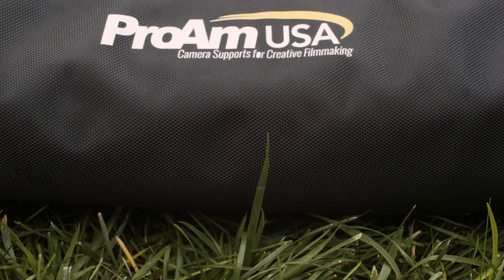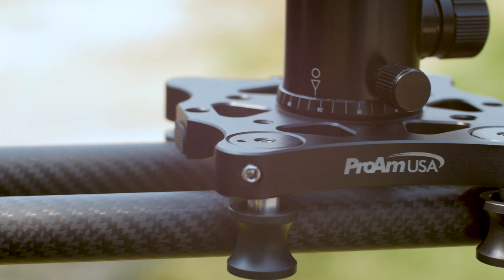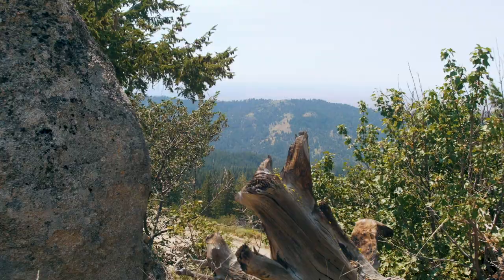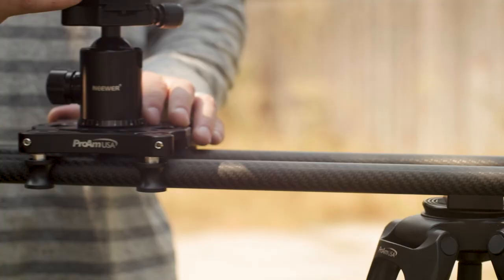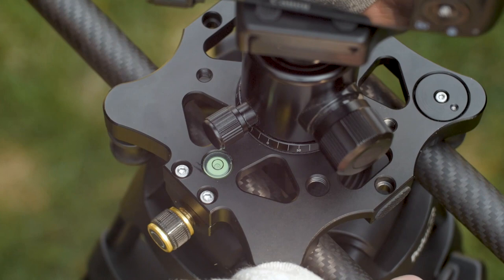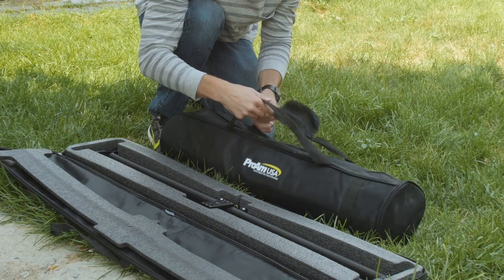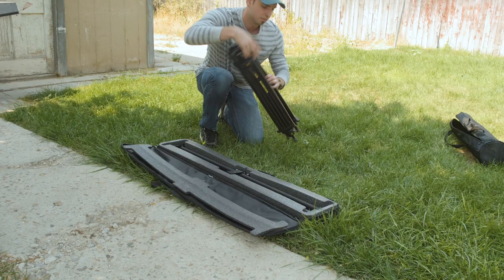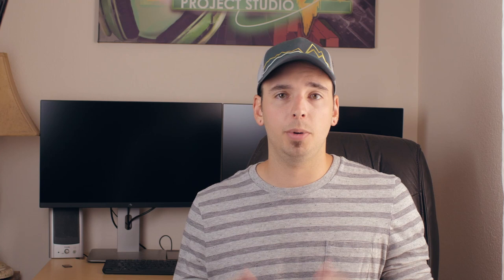Camera Slider & Tandem Tripod | 48 Inch Carbon Fiber Slideways by ProAm USA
For most filmmakers like Derek Pearson, the ProAm USA 48 Inch Camera Slider proves to be a versatile tool fit for any kind of working shot.